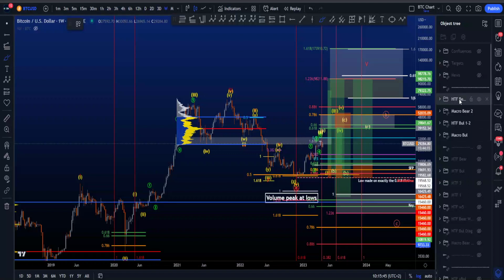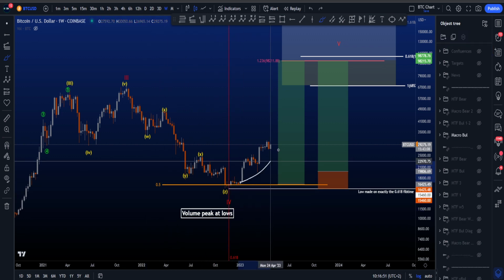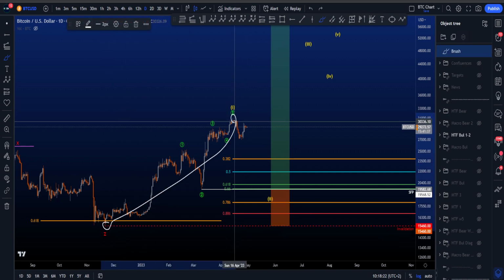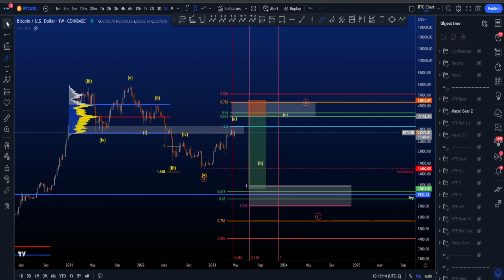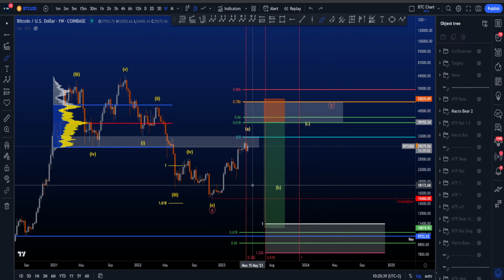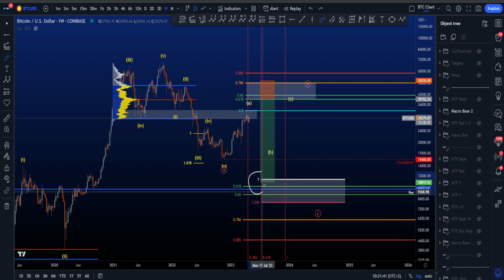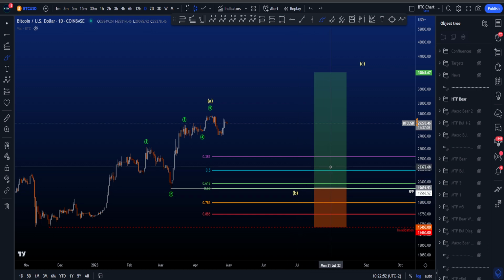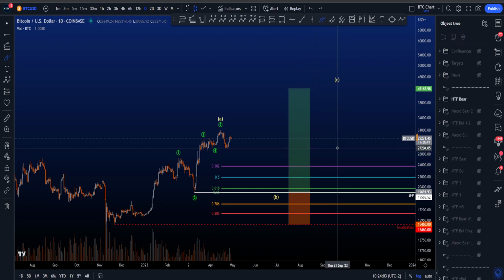🔥Bitcoin MACRO Elliott Wave Technical Analysis! Bullish & Bearish Price Prediction BTC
⚪️Timestamps
0:00 Macro Preferred Bullish Scenario (same)
1:19 HTF Preferred Bullish Scenario (update)
2:54 Macro Preferred Bearish Scenario (same)
6:13 HTF Preferred Bearish Scenario (update)